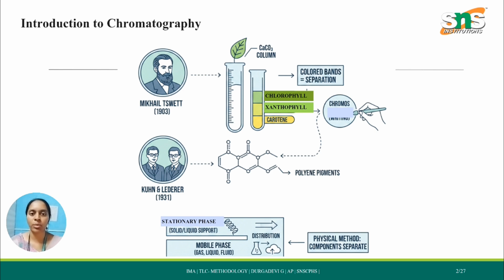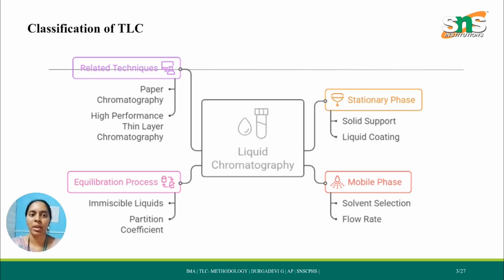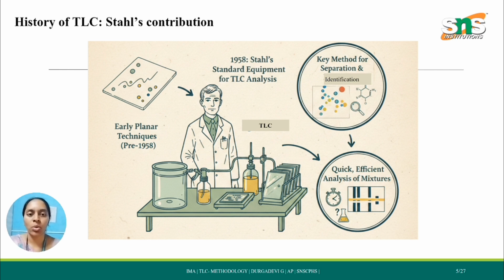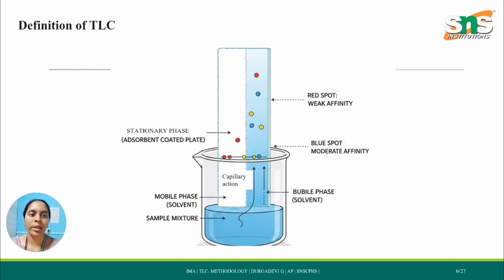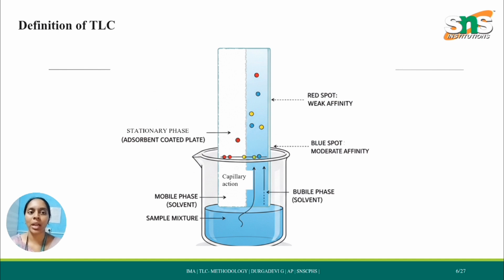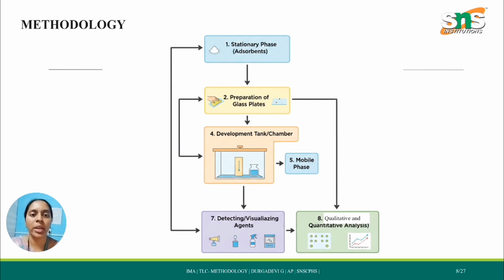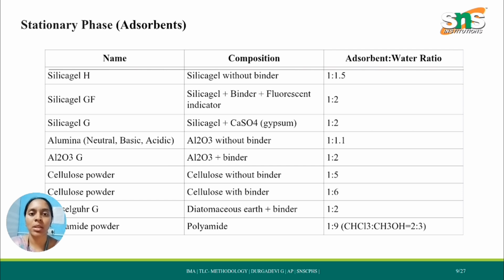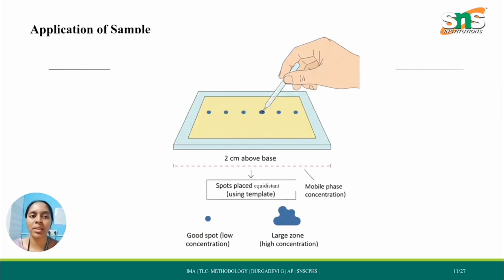TLC | IMA | SNS Institutions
TLC is a fast, inexpensive, and simple analytical technique used to separate, identify, and test the purity of organic compounds. It works by distributing components between a stationary phase (e.g., silica gel on a plate) and a mobile phase (solvent), which moves up the plate via capillary action. Components are separated based on their affinity to the phases, with less polar compounds generally moving faster.